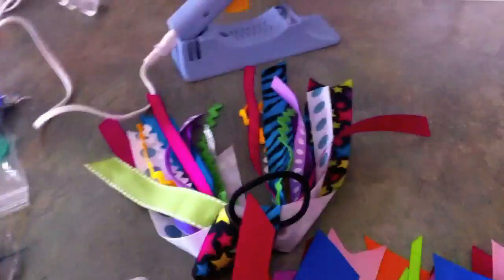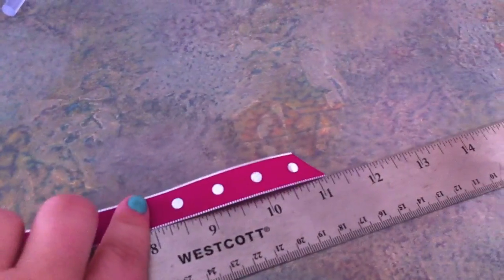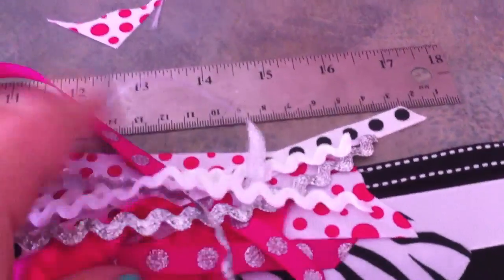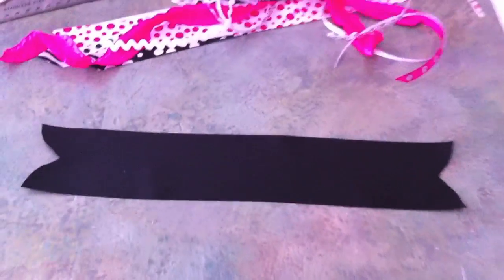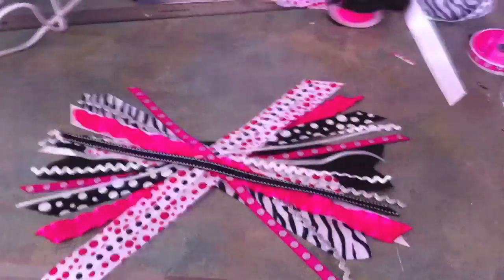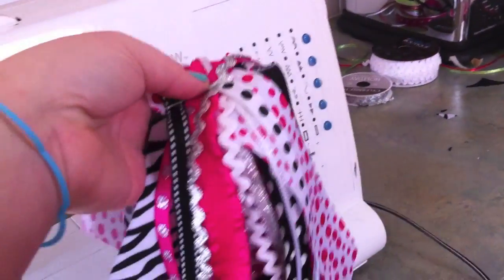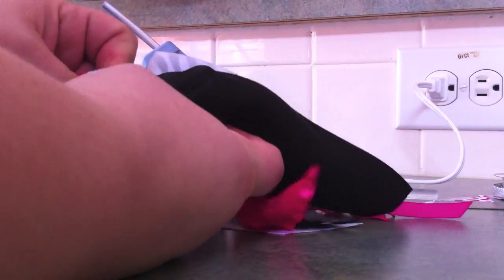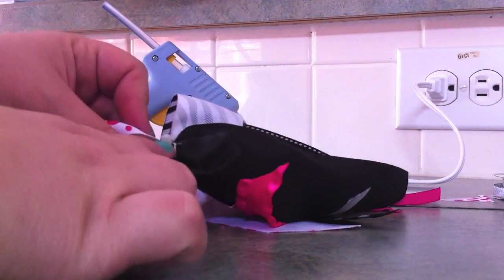How to Make a Pony O Cheer Bow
This is a step step by step video for making ponytail holder pony o's. It shows you how to make a hairbow streamer.